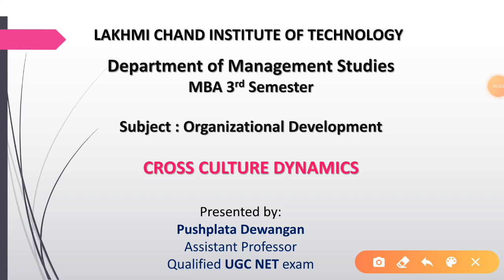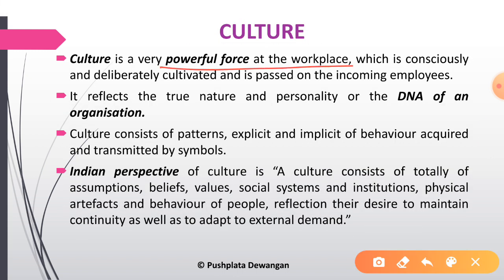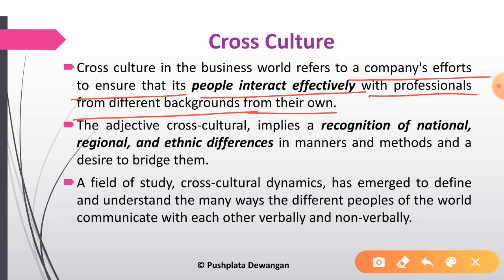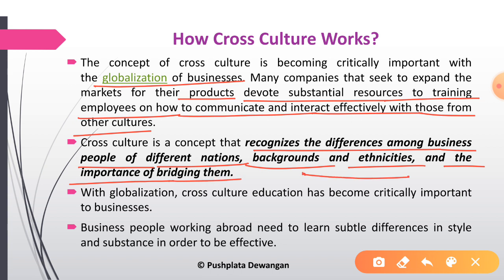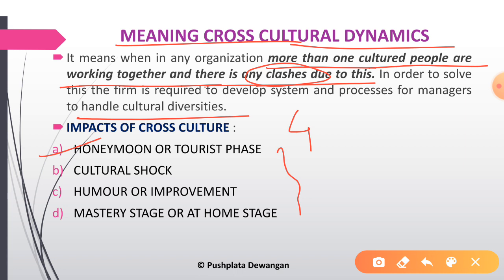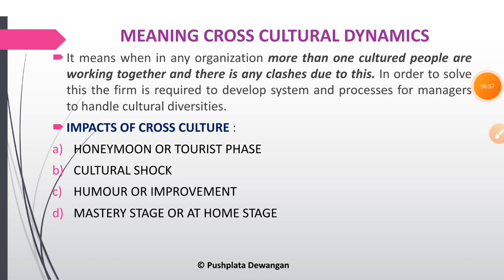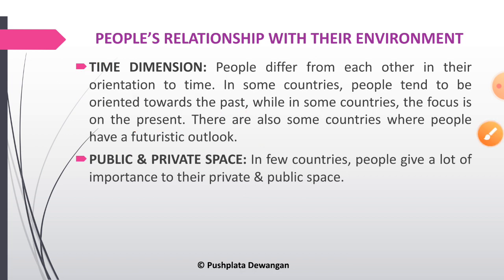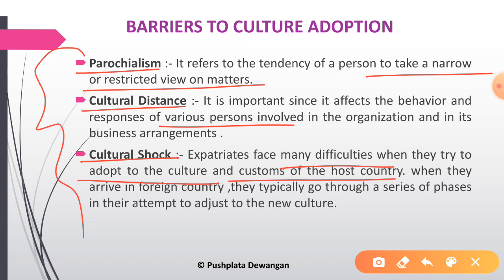Cross-culture dynamics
Hello Everyone,
In this video lecture, you can study the concept of cross-culture dynamics.